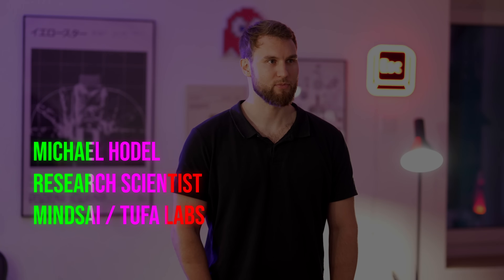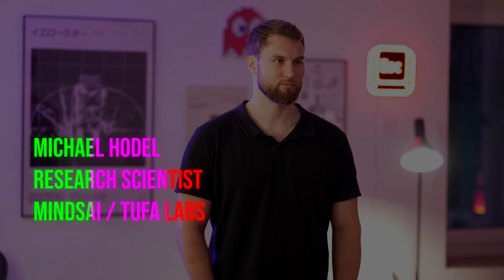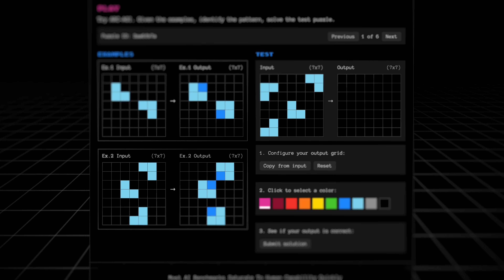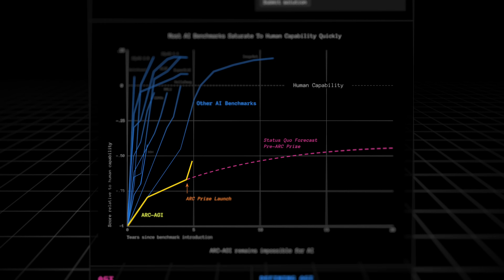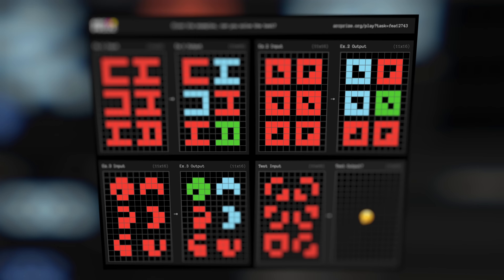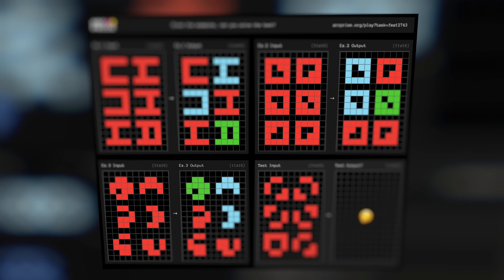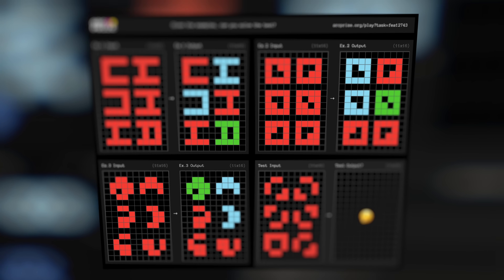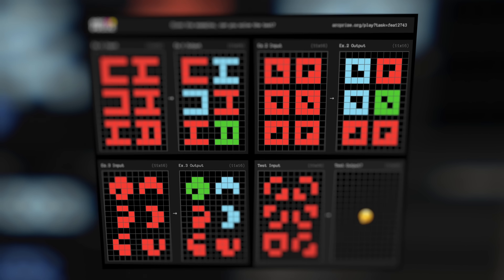New ARC-AGI high score! 55.5% (MindsAI)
We visited Michael Hodel in Zurich at the Tufa AI lab. Michael is from the winning ARC Prize team MindsAI. They have (including the rest of the team Jack Cole and Mohammed Osman) reached a blistering 55.5% on the ARC-AGI prize public leaderboard!

The MindsAI team are merging with Tufa Labs (who are also sponsoring MLST!).

Tufa Labs is now hiring ML engineers to work on ARC. Does that sound like you?